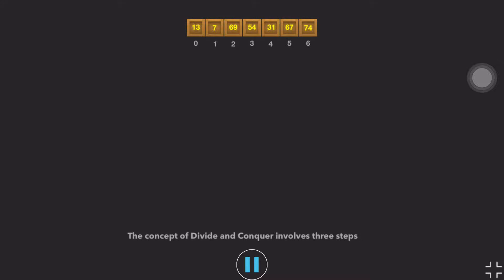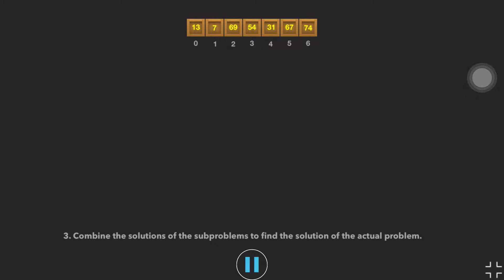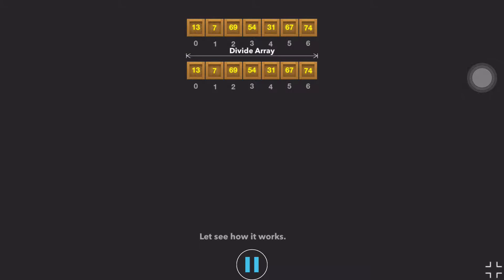Visualization of Merge Sort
Easy to understand and Optimize the corner case.
iOS 13 + Swift 5